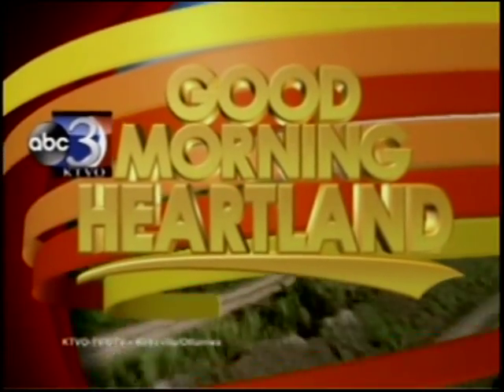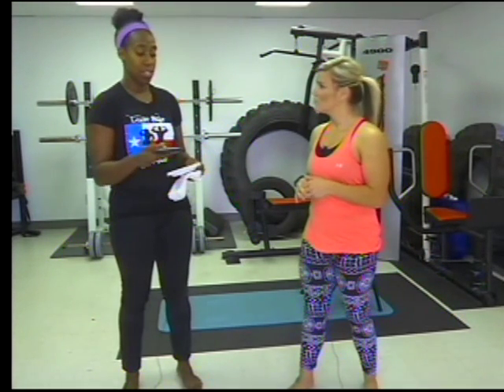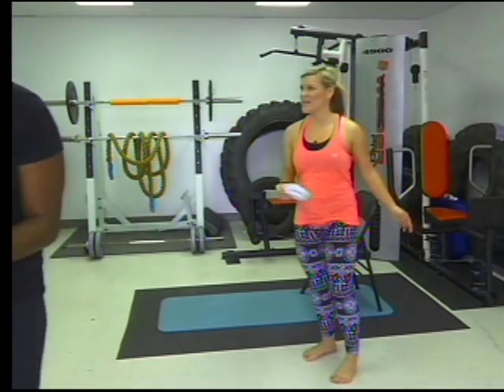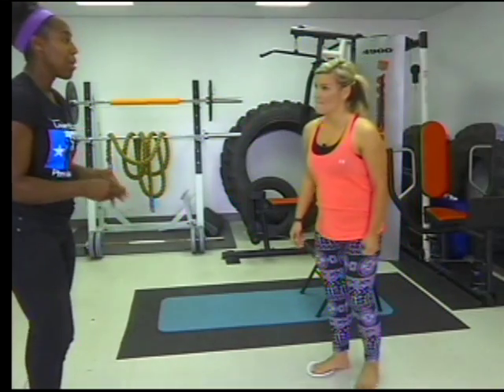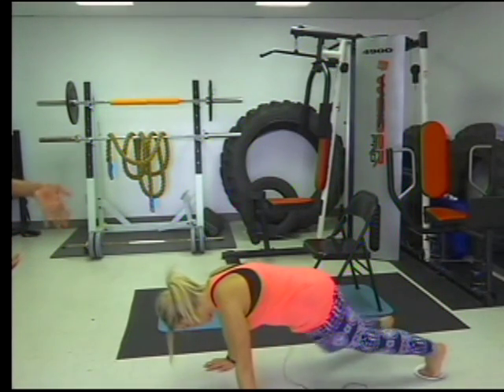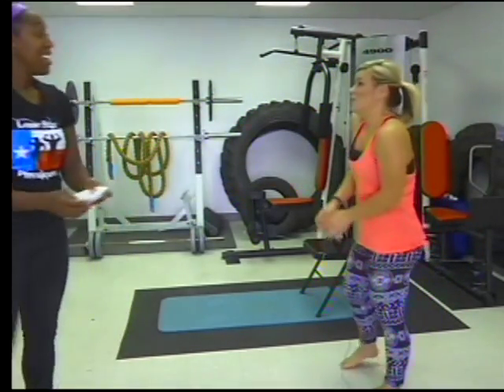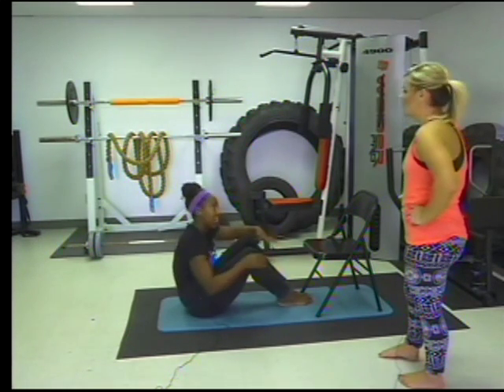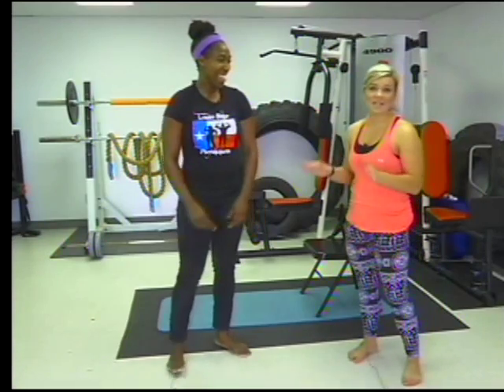Paper Plate/Napkin and Chair Workout